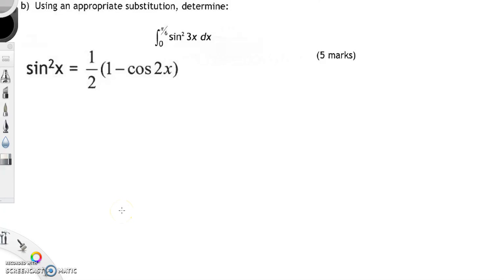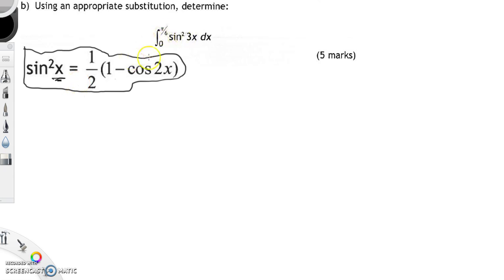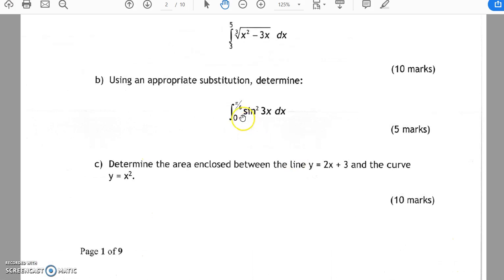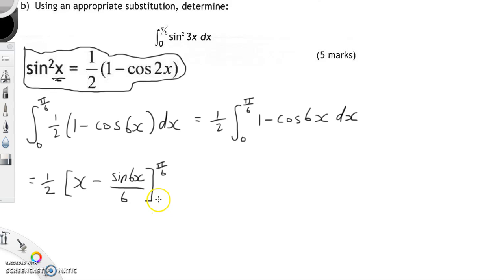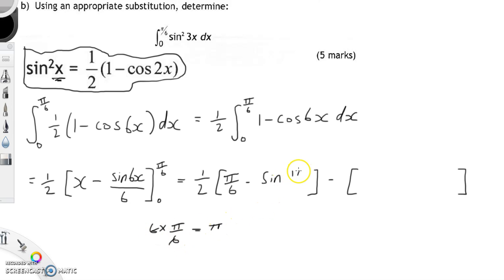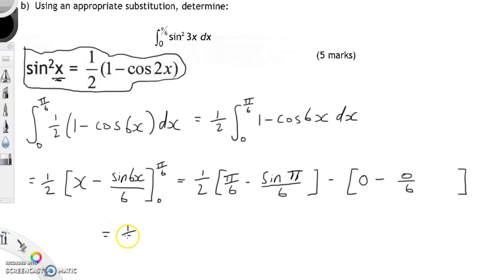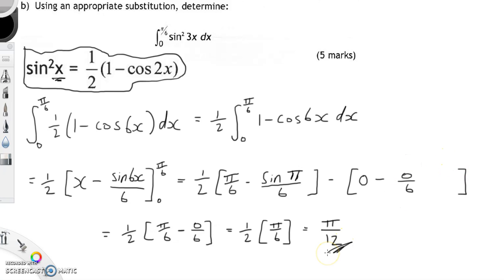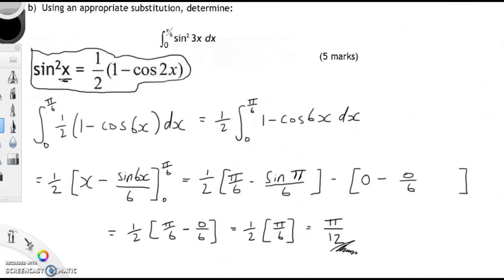Q2 b Maths 4 May 2018